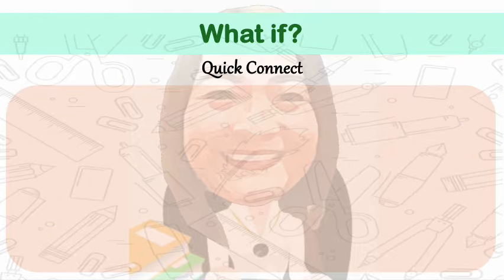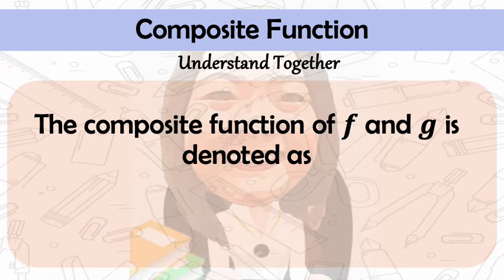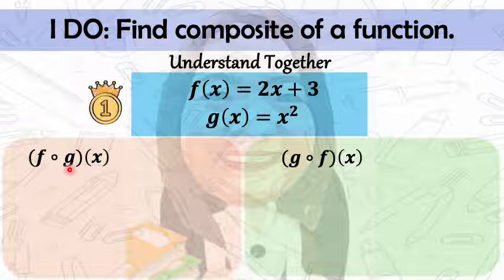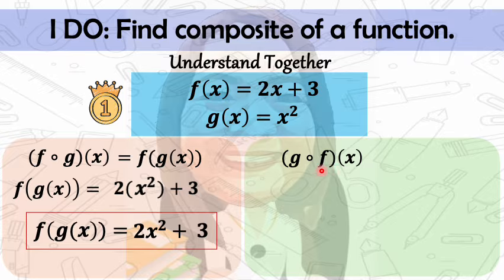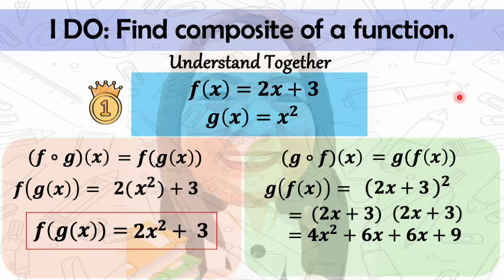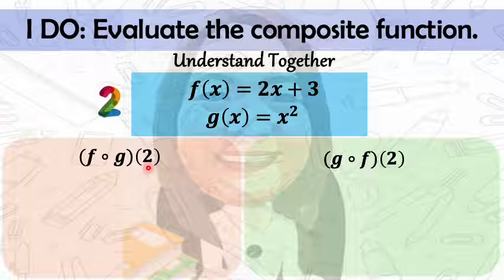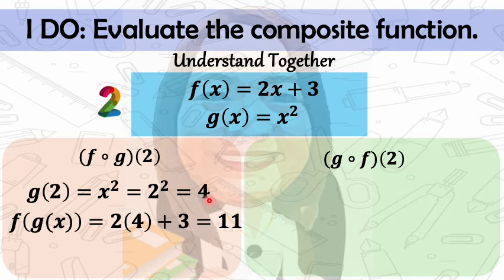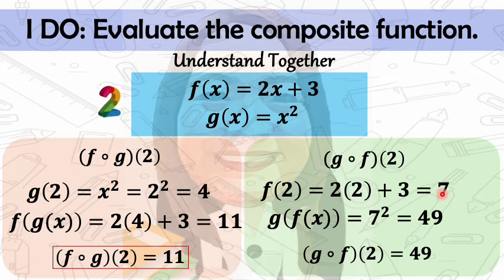Composite Functions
My apology on the background noise. :)